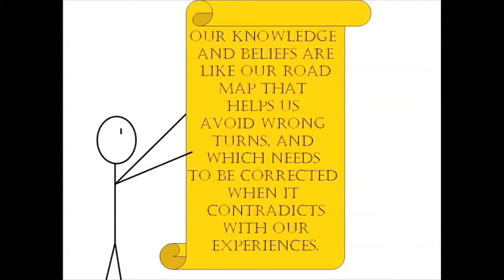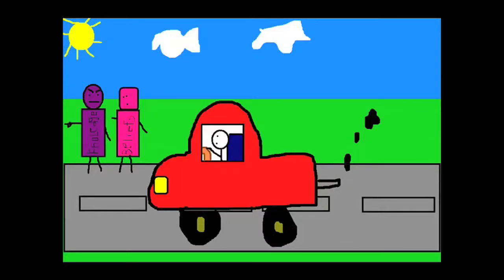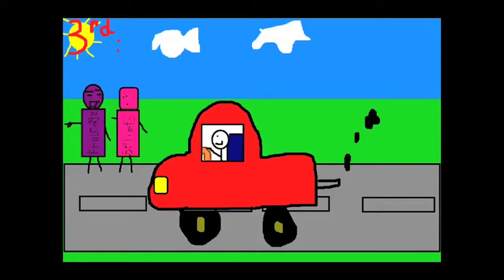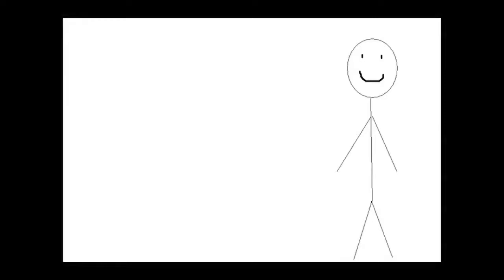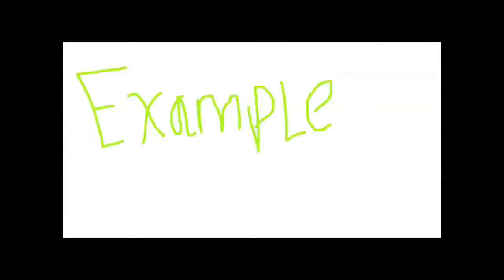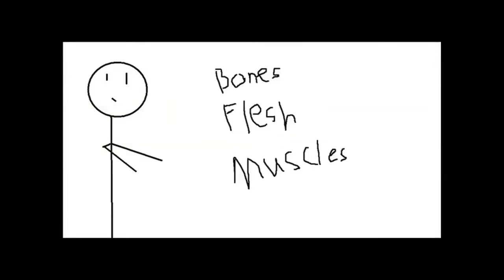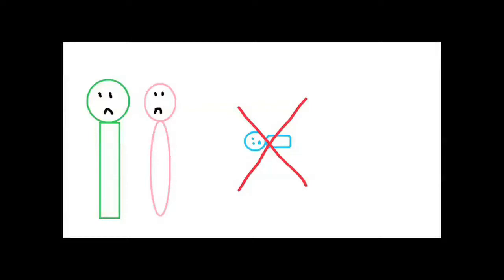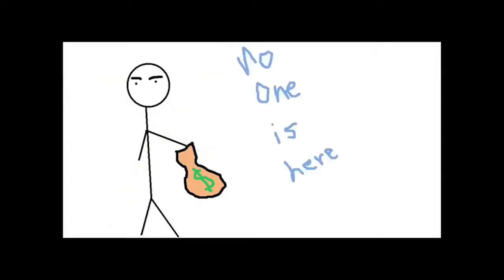Knowledge and Beliefs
My first animated presentation.

I made this in my first year of IB for a T.O.K class (I was like 14ish). Everything made sense back then. Oh, I was so adorable.